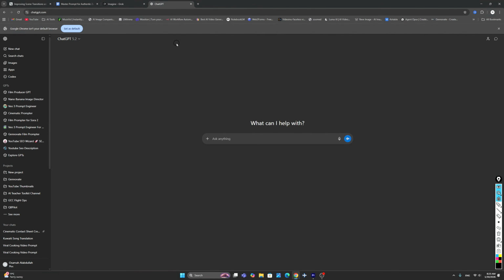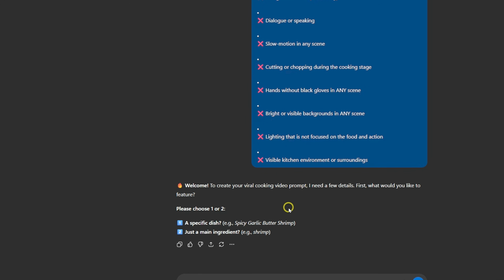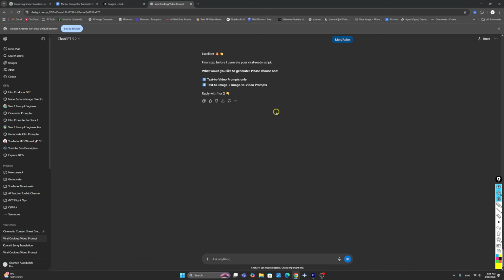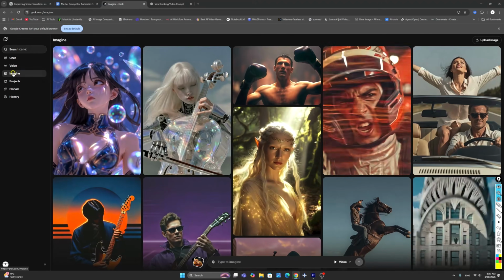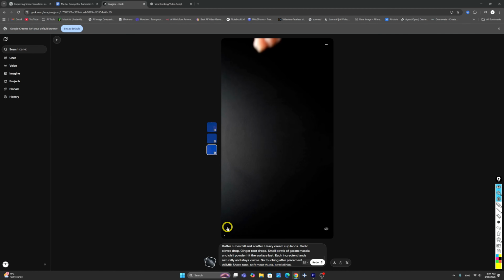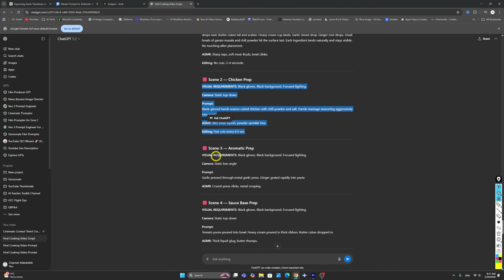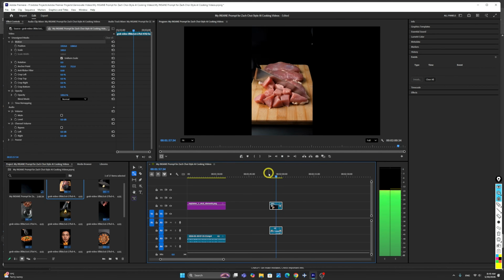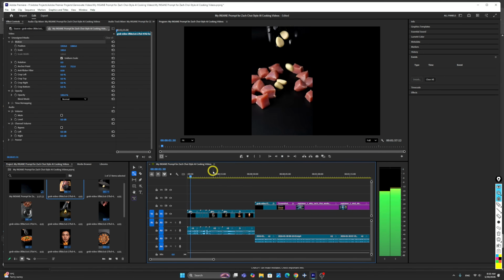My INSANE Prompt for Zach Choi Style AI Cooking Videos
Learn how to create viral Zach Choi-style AI cooking videos with my special prompt. ASMR mukbang made easy with AI tools.

I've cracked the code for creating Zach Choi-style viral cooking videos using AI—and I'm sharing my exact prompt with you. In this tutorial, you'll discover how to generate stunning ASMR mukbang content without stepping into a kitchen, using just three simple tools.

What You'll Learn:
In this comprehensive guide, I walk you through my complete workflow for creating viral AI cooking videos in the style of Zach Choi ASMR. You'll learn how to craft the perfect prompt, generate realistic food visuals with AI, and create satisfying ASMR cooking content that captures the magic of Zach Choi's 33.5M subscriber success.

My Special Prompt Formula
I've developed a unique prompt structure that captures the essence of Zach Choi's viral style—the close-up food shots, the satisfying crunch sounds, the indulgent portions, and the no-talking ASMR format. This isn't just another generic AI cooking tutorial; this is a targeted method for recreating one of YouTube's most successful cooking formats.

Why This Works in 2026:
With YouTube's new algorithm prioritizing user satisfaction and watch time, ASMR cooking content is performing better than ever. The 2026 algorithm loves videos that keep viewers engaged without dialogue, making Zach Choi-style content perfect for discovery and recommendations.

Perfect For:
• Faceless content creators
• AI enthusiasts wanting to go viral
•Cooking channel creators without a kitchen
•ASMR content creators
•Anyone wanting to tap into the mukbang trend

Whether you're starting a new channel or adding viral content to your existing one, this tutorial gives you everything you need to create binge-worthy AI cooking videos.

🎯 TIMESTAMPS:
0:00 - Introduction: Why Zach Choi Style Works
1:10 - Understanding Zach Choi's Viral Elements
1:34 - My Special AI Prompt Revealed
3:45 - Generating Realistic Food Visuals
5:31 - Editing & Final Touches

📌 ABOUT GENNOVATE:
Gennovate AI is your go-to channel for cutting-edge AI tutorials, creative workflows, and viral content strategies. We teach you how to leverage the latest AI tools to create professional content without expensive equipment or technical expertise. From AI video generation to image creation, we break down complex AI workflows into simple, actionable steps.